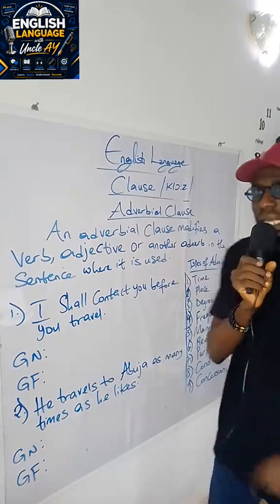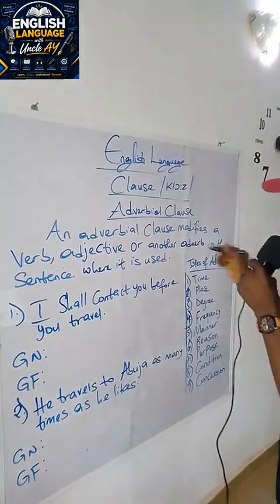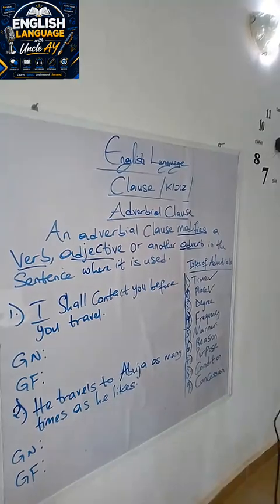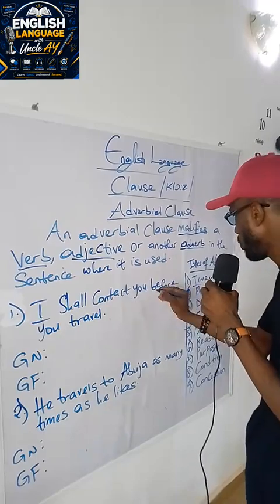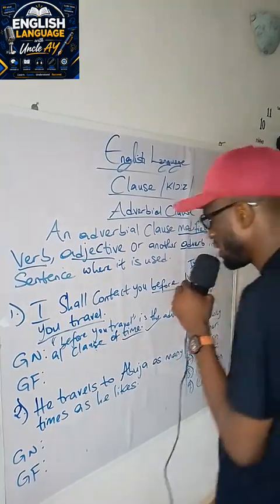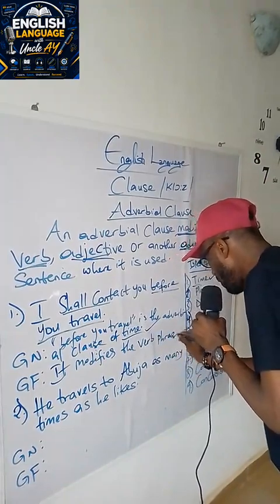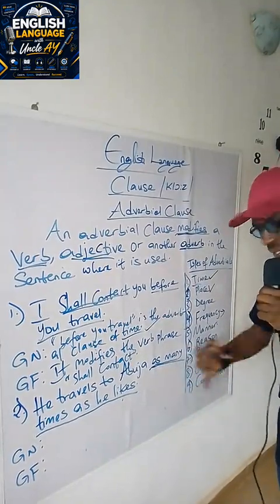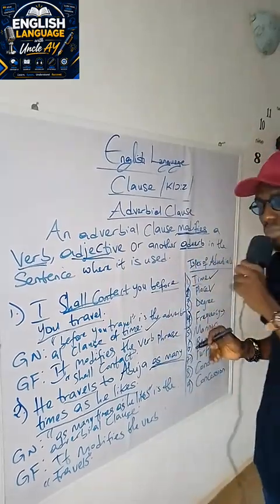July 23, 2026